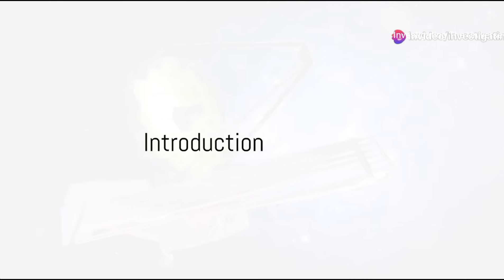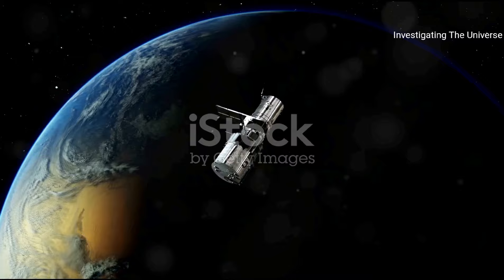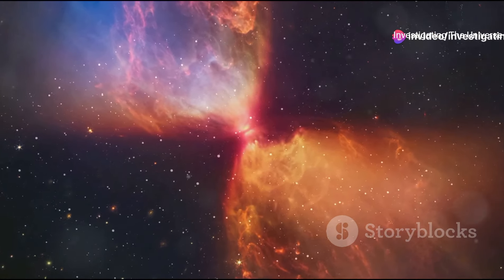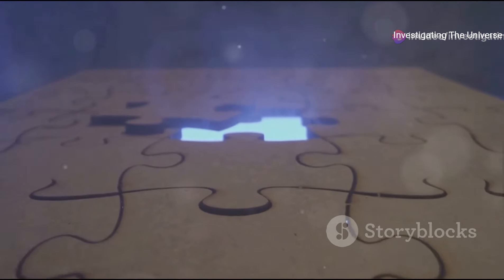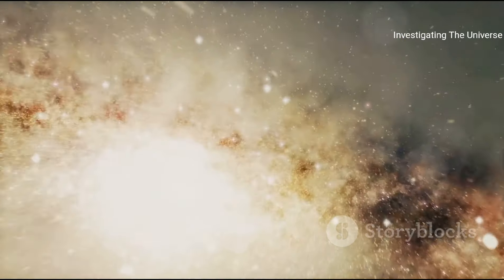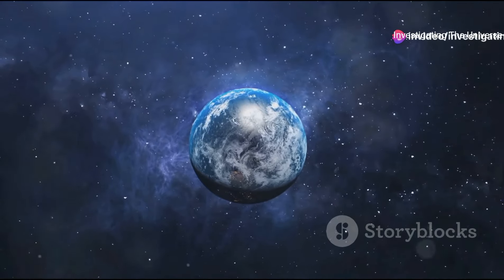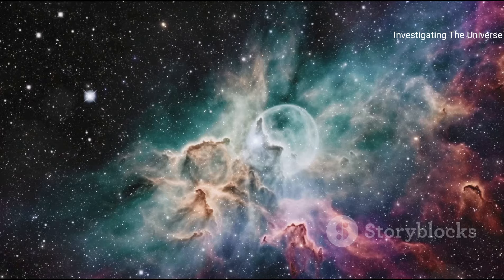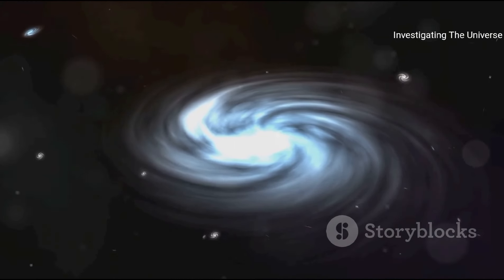Scientists Warn James Webb Telescope New Image Shows Something Seriously Wrong with our Universe...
Step into the fascinating world of space exploration with our latest video on the jaw-dropping revelations from the James Webb Telescope! 🌌🔭 Join us as we unravel the mind-blowing discoveries and how they're reshaping our understanding of the universe. 🚀 Get ready to be astounded by the cosmic secrets unveiled by this revolutionary telescope!

OUTLINE:

00:00:00 Introduction
00:00:50 What is the James Webb Telescope?
00:02:56 The New Image
00:04:56 The Implications
00:07:03 What's Next?
00:09:01 Conclusion